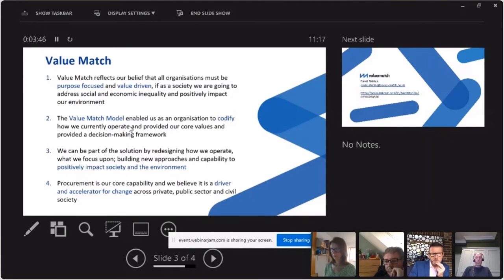Sustainable IT in Public Procurement webinar - 20 August 2020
A webinar focusing on sustainable IT in public procurement - speakers are: Sue Riddlestone (OBE), Adam Turner, David Shields and Steve Haskew

Circular Computing™
Because IT shouldn't cost the Earth.